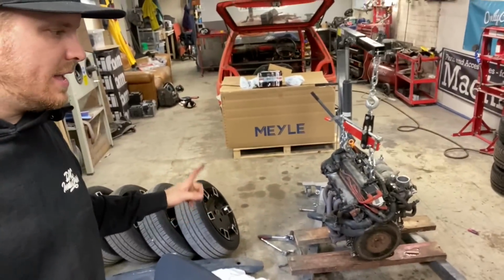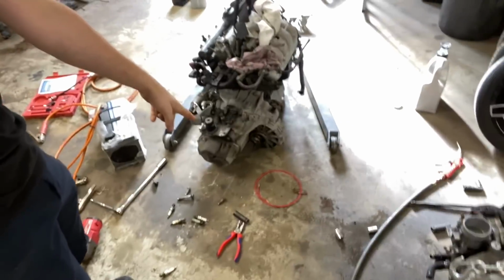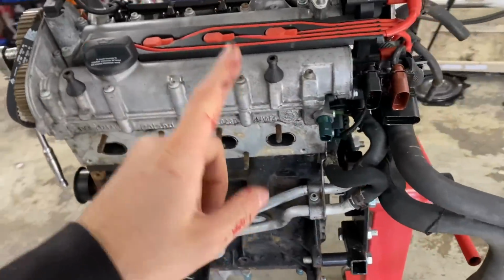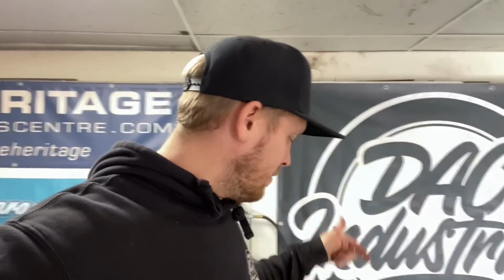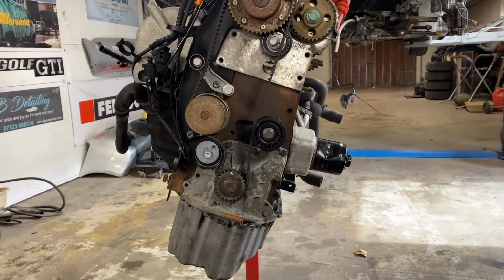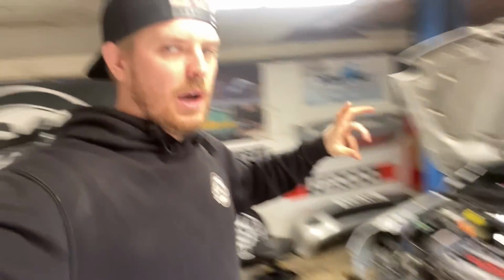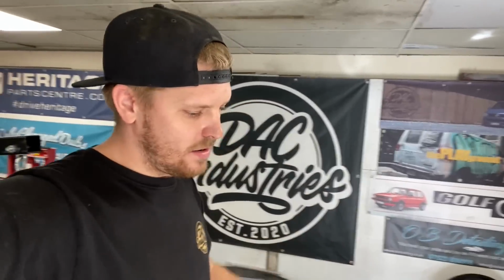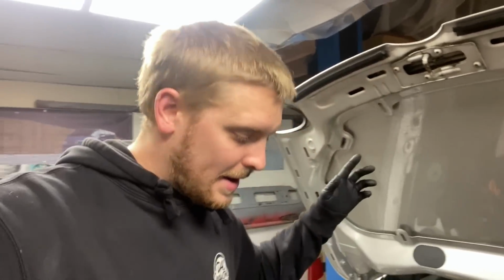Didn't think we would be doing this...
A video I wasn't expecting to make, We have had to take the engine out of the Lupo GTI as it is not the best! The car has got 122k on the clock and has been through 14 owners so I suppose it isn't really a surprise! We seem to have got lucky and found a replacement engine, all looks good so far but time will tell.